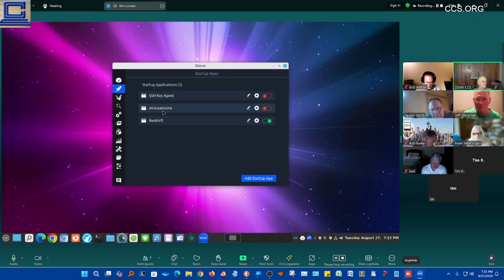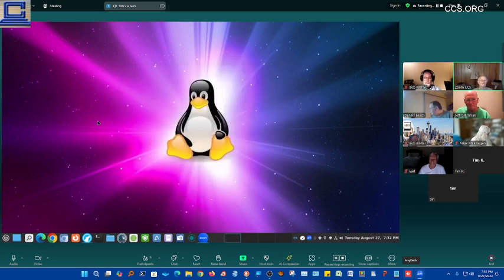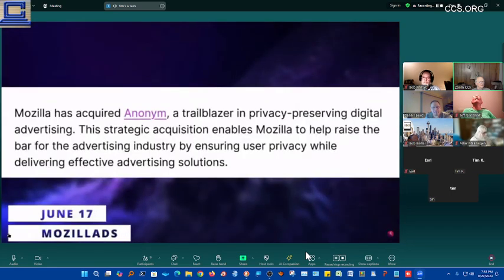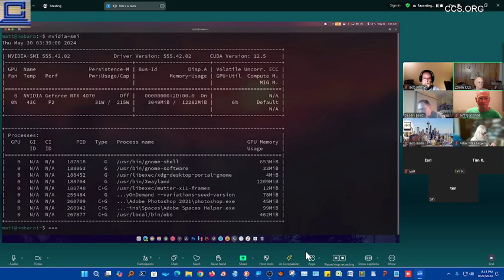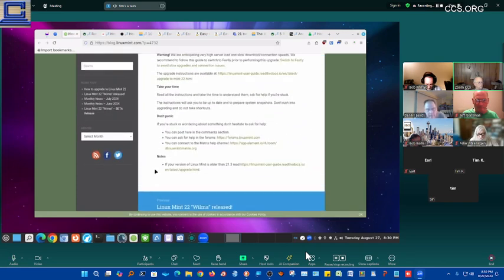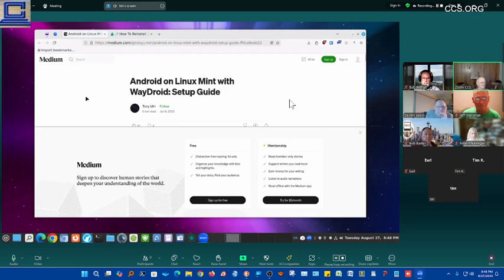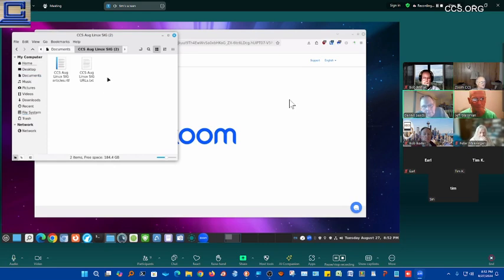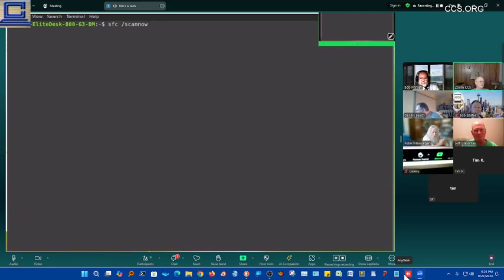Linux SIG 2024-08-27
Topics for this meeting:

Begin: Attendees sharing tips, features, or programs they use:

What do you have to share with others?

Tips:

We will start with a general Q&A

    If you have not started playing/learning Linux, tell us what seems to be holding you back, perhaps we can help

Some help for Beginners:

- Refined references

- Linux Mint 22: Excellent Distro for Windows Users

- My 25 Year Linux Journey from a Side OS to Replacing Windows and macOS fully.

- Do You Need to Be a Computer Wiz to Use Linux? 4 Misconceptions Debunked

- Complete Linux Mint Tutorial: Getting To Know The Desktop (Cinnamon)

- Linux on Windows. Windows on Linux

- How to Access Your Linux (WSL) Files in Windows 10 and Windows 11

- How to upgrade to Linux Mint 22

More Advanced:
- How to set up a Windows 10 and 11 virtual machine on Linux

- How to Set and List Environment Variables in Linux

- Tips and tricks for improving performance on Linux Mint

- Android on Linux Mint with WayDroid: Setup Guide

Live Meetings are held the 4th Tuesday of the month.